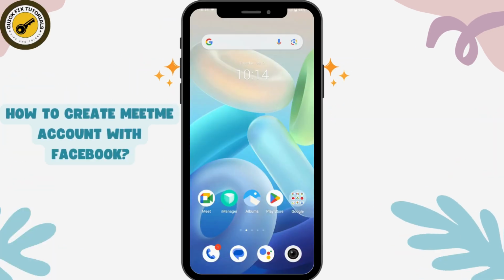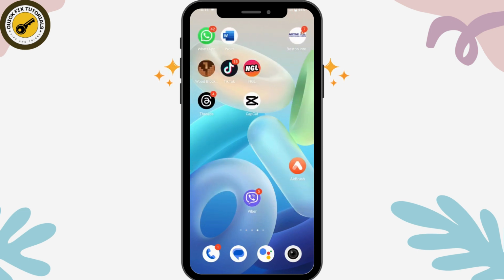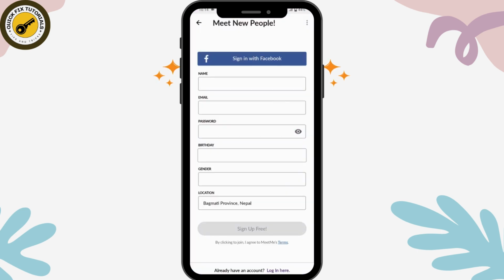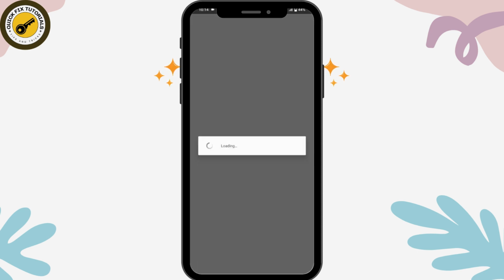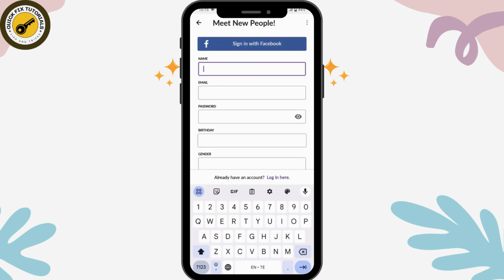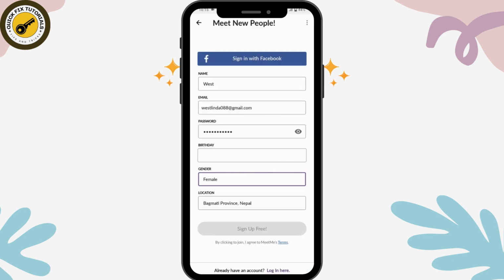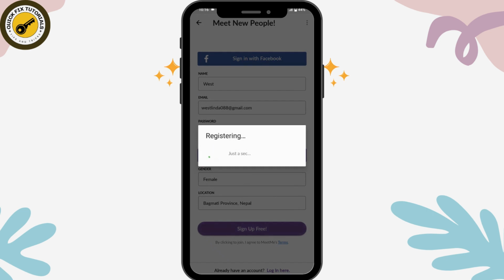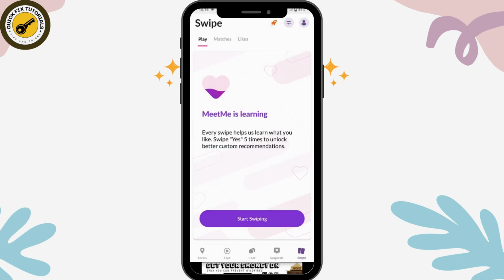How To Create Meetme Account With Facebook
Welcome to QuickFixTutorials! Are you eager to join the vibrant MeetMe community using your Facebook account? In our latest tutorial, "How to Create MeetMe Account with Facebook," we guide you through the simple steps of integrating your MeetMe profile with Facebook. Whether you're a social butterfly or just getting started, our step-by-step guide ensures a smooth MeetMe account creation process. Join us as we explore the features and benefits of connecting MeetMe with Facebook.